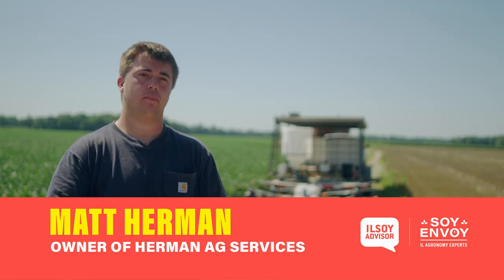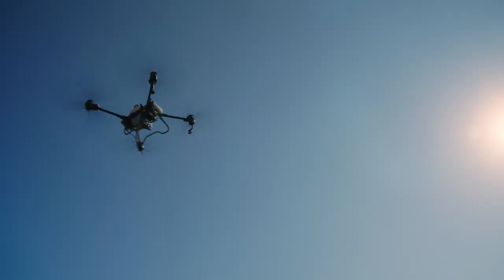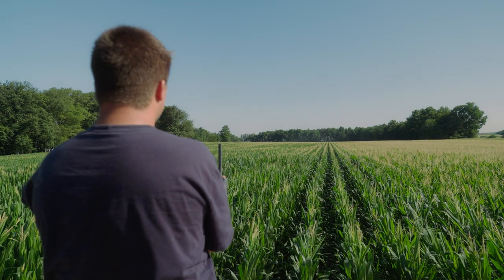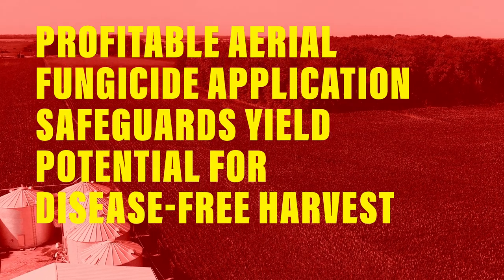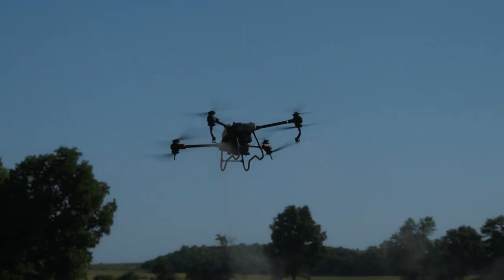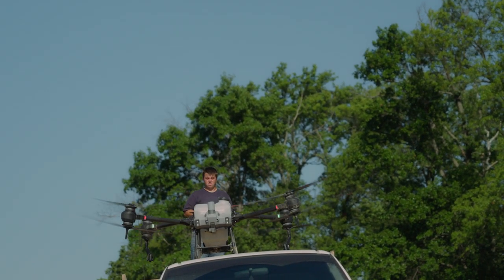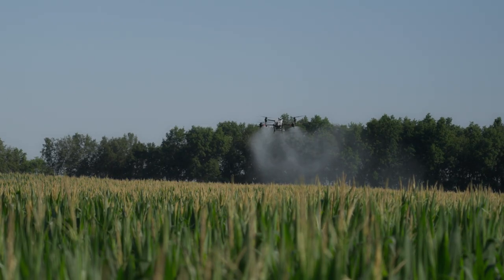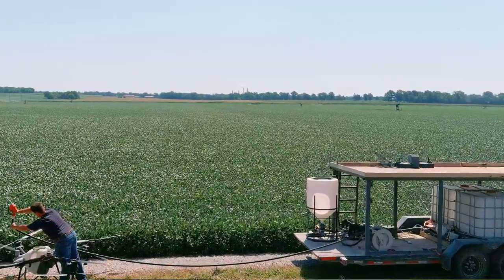Precision Drone Applications Take Flight in Farming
In this video, Illinois Soybean Association Soy Envoy, Matt Herman, highlights drone technology.

Some growers and companies are embracing drone aerial technology for fungicide, insecticide, and foliar fertilizer applications. Certain drones are equipped with spreader boxes that have the capability to spread dry fertilizer, top dress corn or soybeans, and plant cover crop or soybean seed.  With this completely automated system, all one must do is punch in field parameters and the drone will make applications based on GPS. Because of this, precision of application and rate control can be superior to other application methods.  Applications can also be made when field conditions may not be fit for ground equipment. Growers now have various application options to choose from to best fit their operation’s needs.  We are at a transition point where many are using drones, but they are a very large investment and comes with FAA paperwork and liability. Drones may become more popular in the future depending on regulations.  If you are interested in drones, be sure to do research, talk to experienced operators, and continue to find resources on ILSoyAdvisor.com.